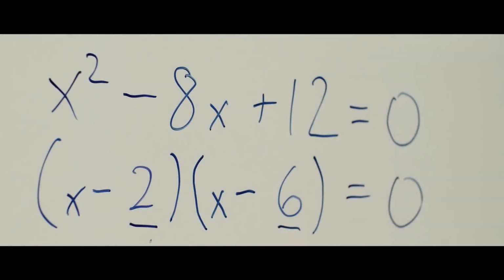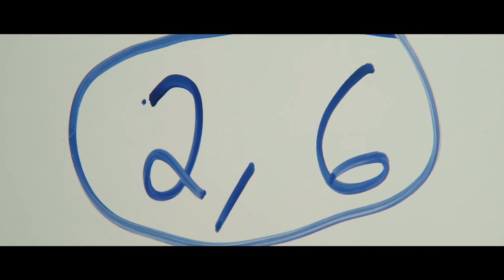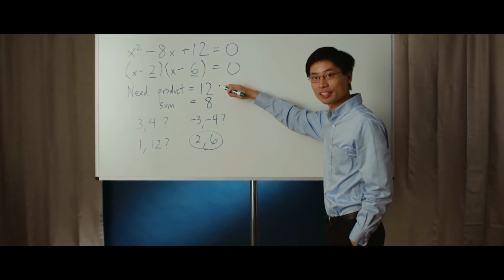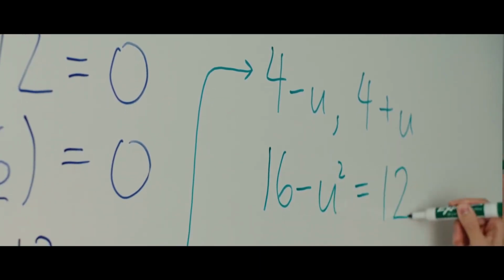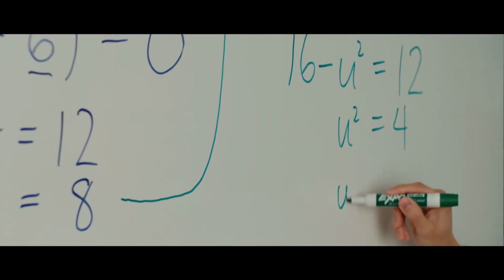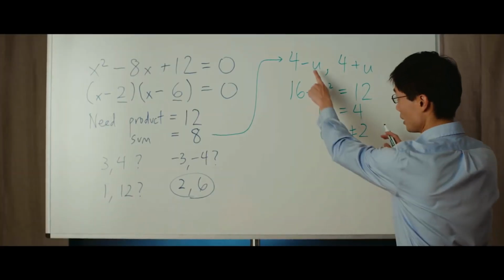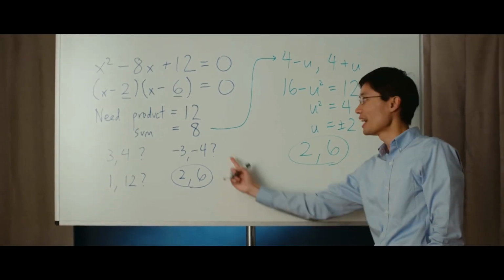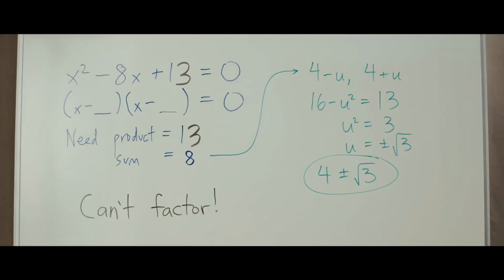A Different Way Solve Quadratic Equations .